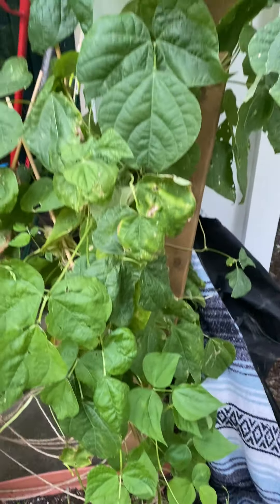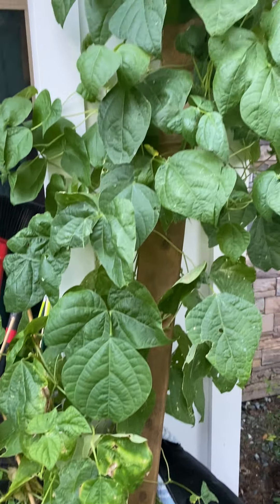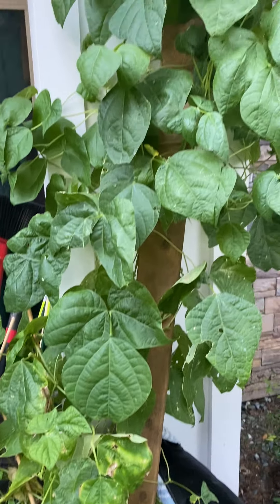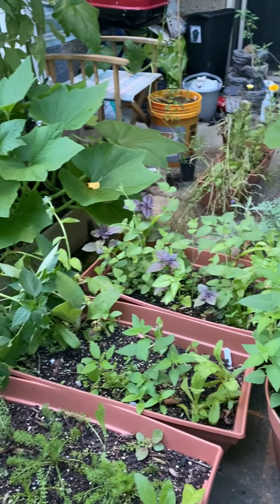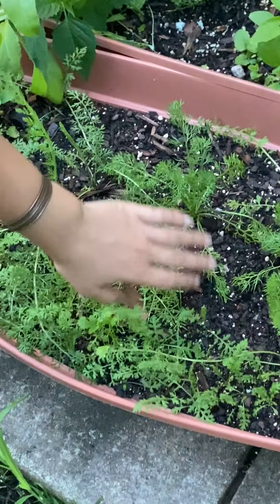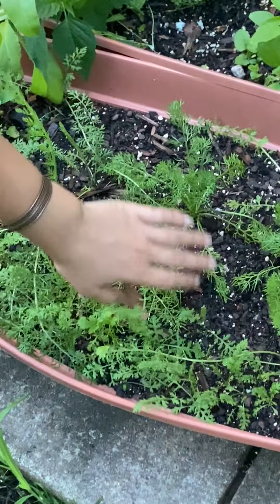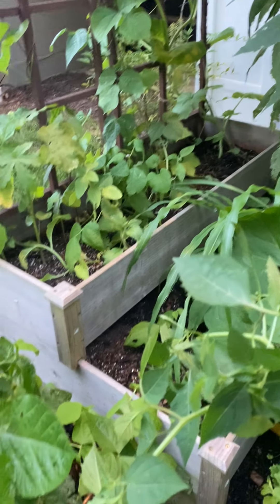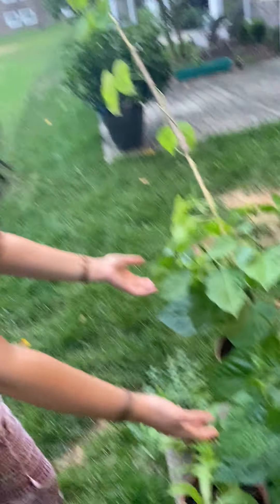Abundant Apartment Garden Tour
Apartment garden tour! Cheap and easy small space gardening! What's growing July 2020? Check out my massive squash plant well over 10 ft tall, Tomatillo plant, Calendula flowers and much more!